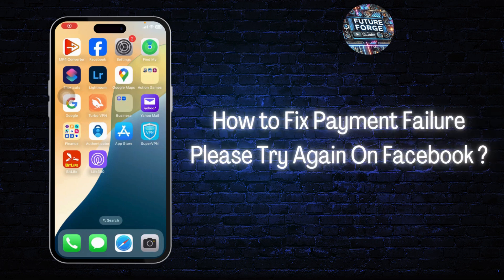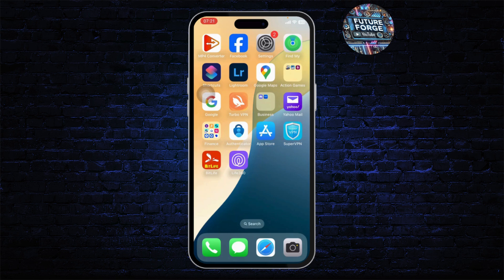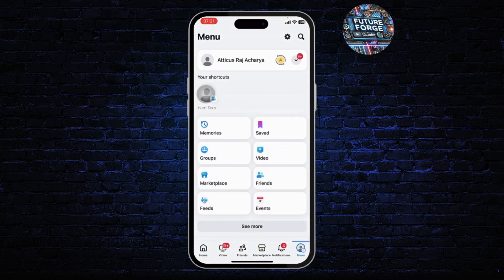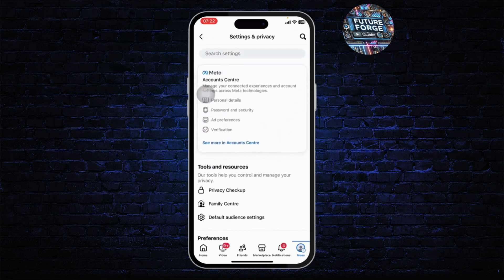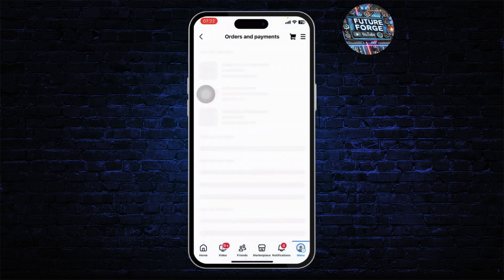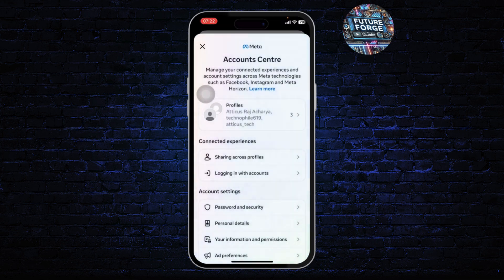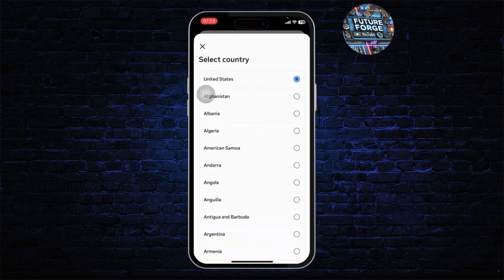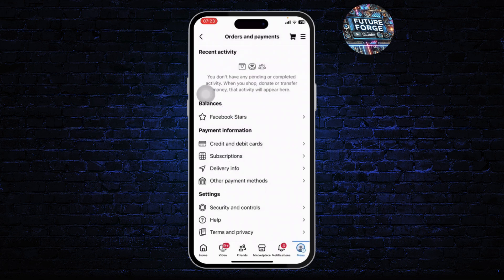How to Fix Payment Failure Please Try Again On Facebook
Learn how to fix the "Payment Failure Please Try Again" error on Facebook Ads in this step-by-step tutorial. If your Facebook Ads payment is declined or you're facing payment issues in Facebook Ad Manager, this guide will walk you through the process of resolving the problem.

In this video, you'll discover how to fix a payment failure on Facebook Ads. We’ll also show you how to manage payment issues and troubleshoot common errors with your payment methods on Facebook Ads.

Timestamps:

0:00 Introduction

0:20 Step 1: Identifying the Payment Failure Issue

0:45 Step 2: Resolving the Payment Decline

1:10 Step 3: Troubleshooting Payment Method Errors

payment failure please try again on Facebook

Facebook Ads payment error

Facebook Ads payment declined